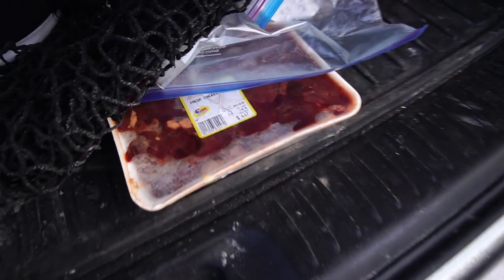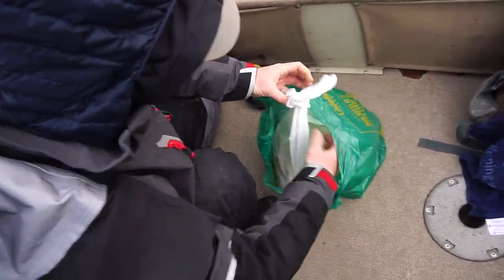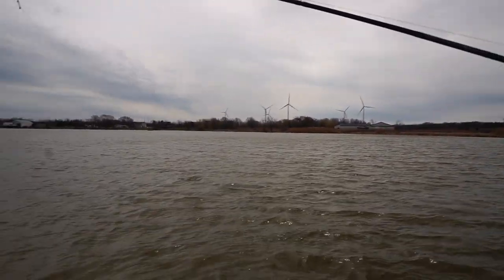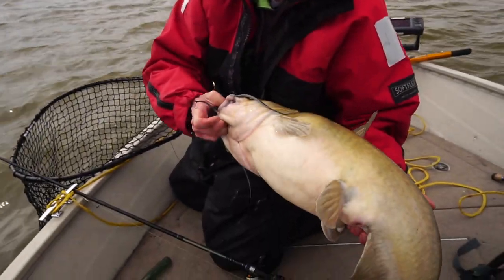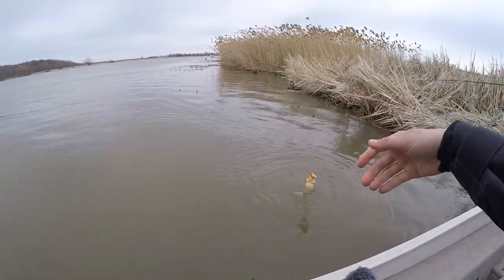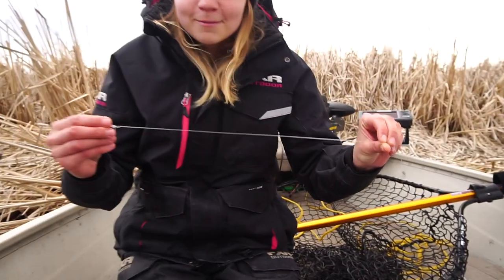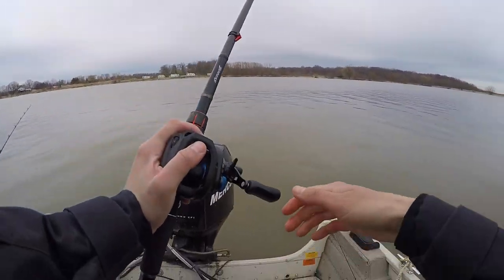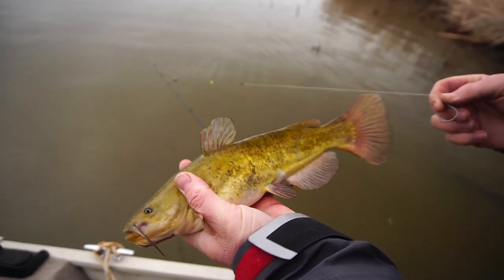Fishing for Channel Catfish with Cut Bait!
What a fun day on the water! We managed a giant channel cat, and will hopefully be back for even bigger ones!

Gopro: Gopro Hero 8, 4 black and 3+ silver